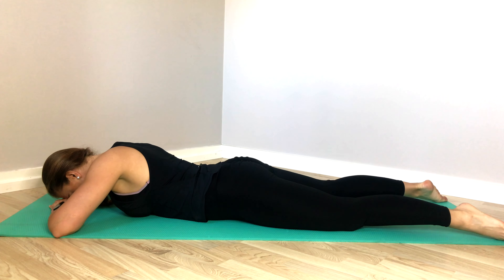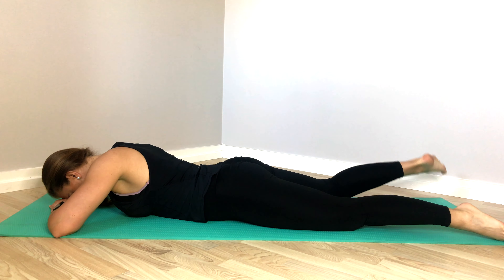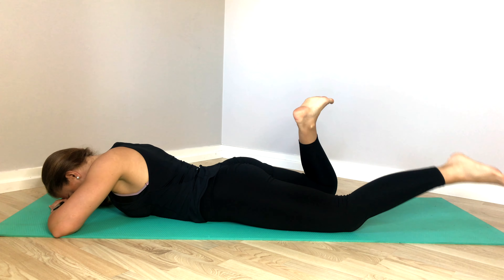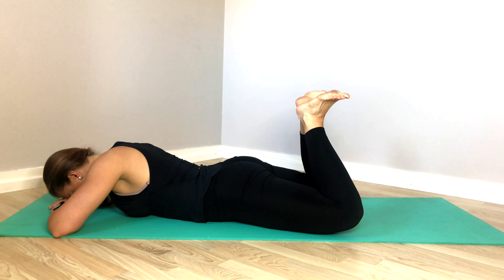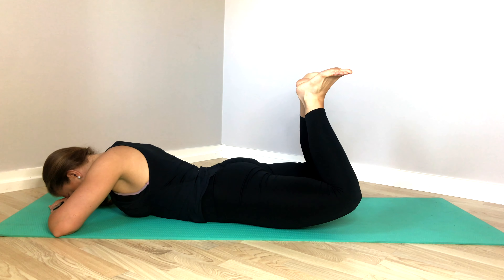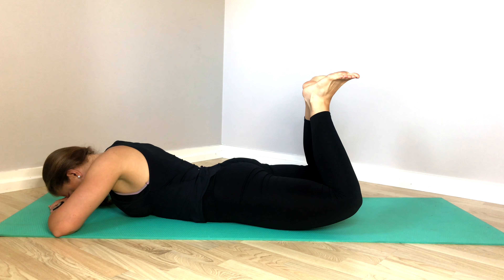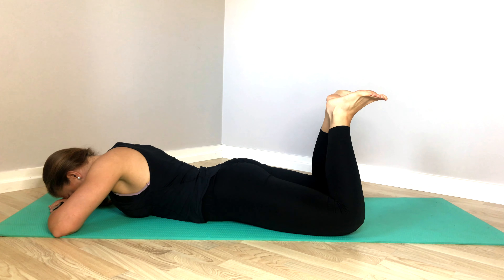Heel Squeeze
Gluteal activation